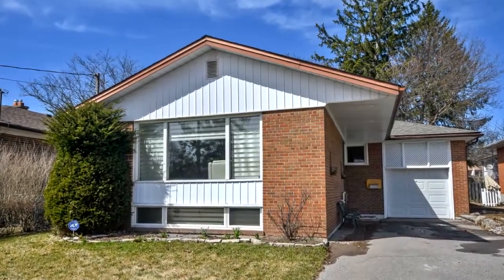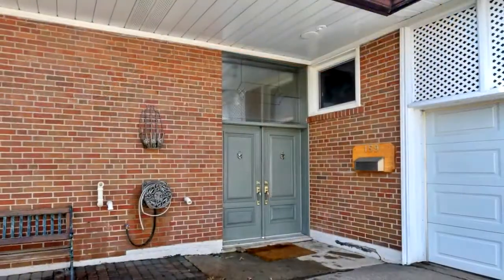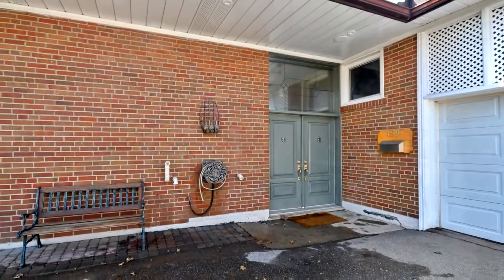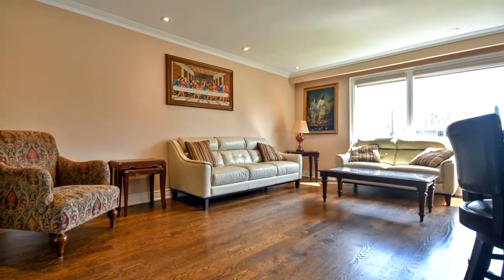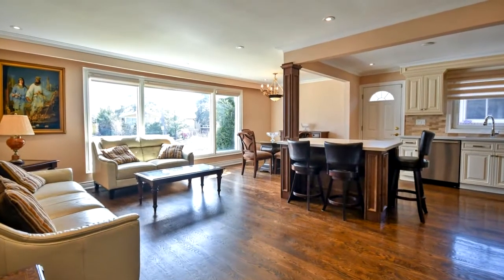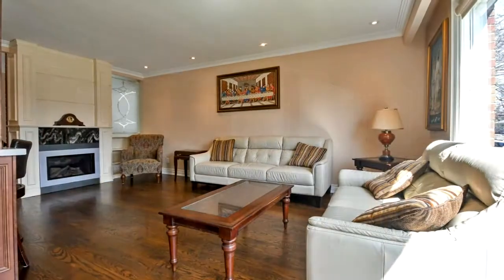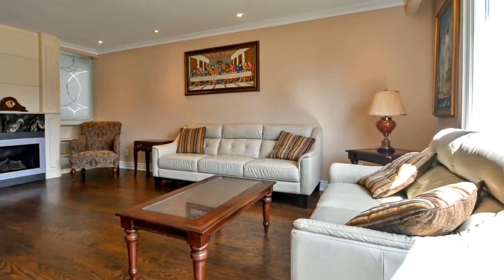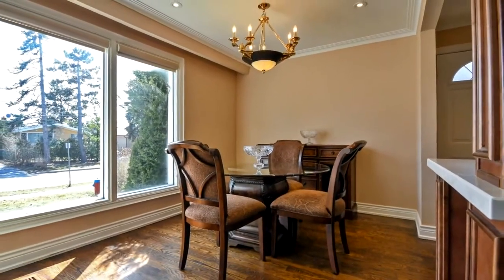159 Driscoll Road, Richmond Hill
Own A 50 Ft. Lot In The Prestigious "Mill Pond" Neighbourhood. Fully Renovated (2017) With The Finest Quality Finishes. Double Door, Wrought Iron Pickets, Hardwood, Crown Mouldings, Pot Lights, Big Island, Quartz Countertop, High-End S/S Appliances, Newer Windows, Newer Interior Doors, Gorgeous Private Backyard, Prof. Finished High/Dry Basement With Beautiful Wet Bar And Custom Made Tv Wall Unit. Close To Park, Top Ranking Schools, Shopping Centre & Transportation,...
S/S Fridge, Stove, B/I Dishwasher, Washer, Dryer, Garage Door Opener With Remote, All Electric Light Fixtures (Excl. Chandeliers In Dining Room), All Blinds. Hot Water Tank (Owned - 2017), Re-Shingles (2013).